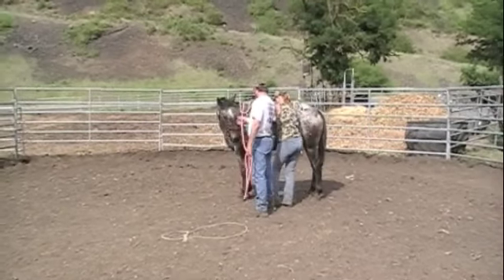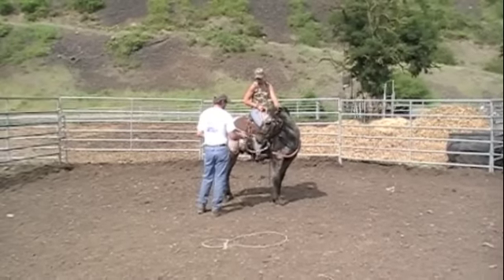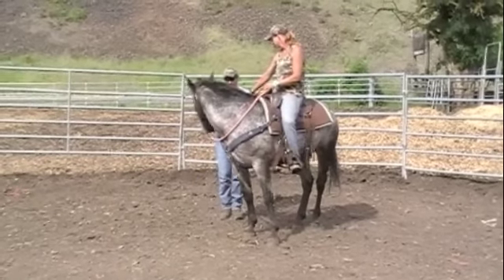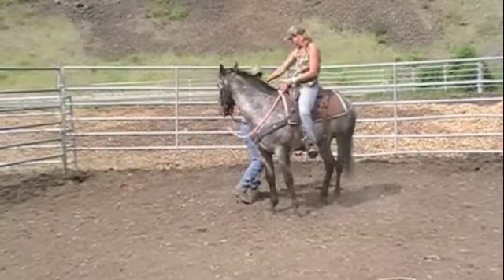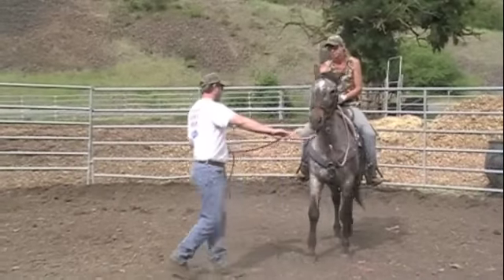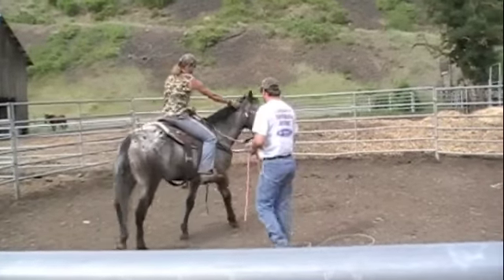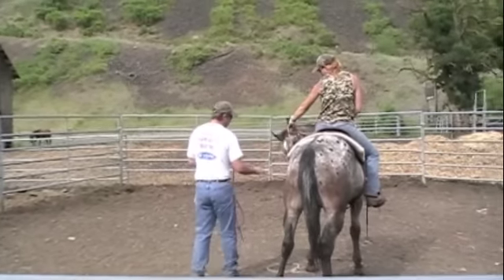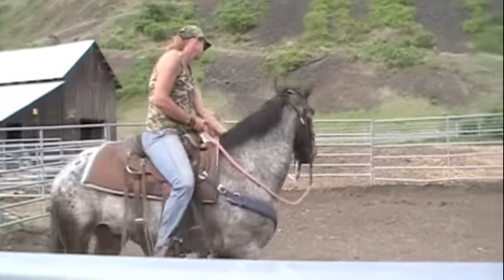Reno's first ride part 1